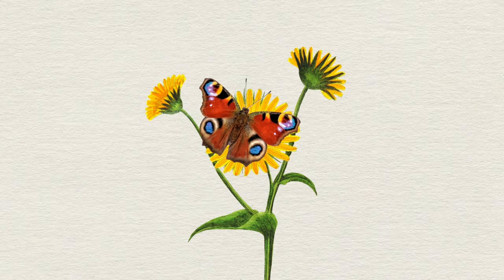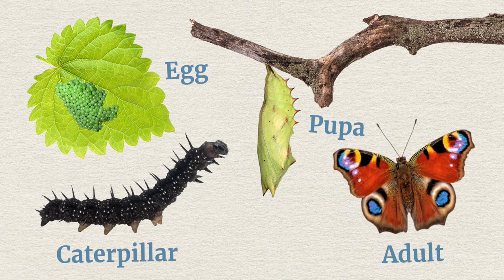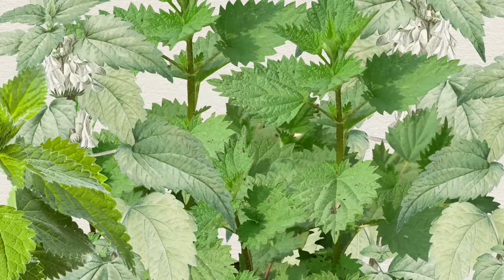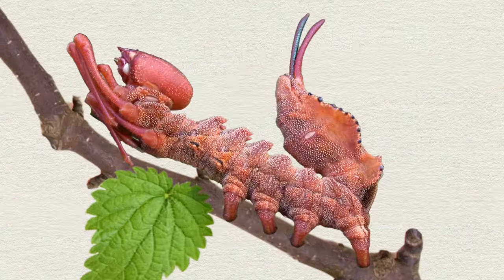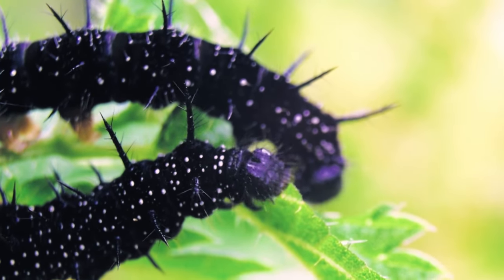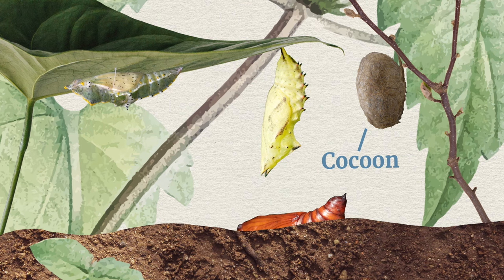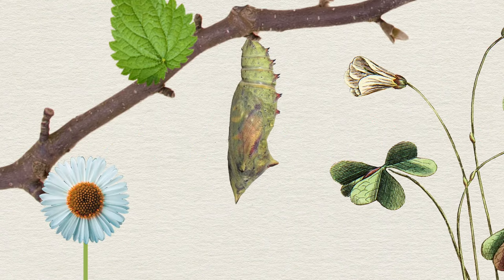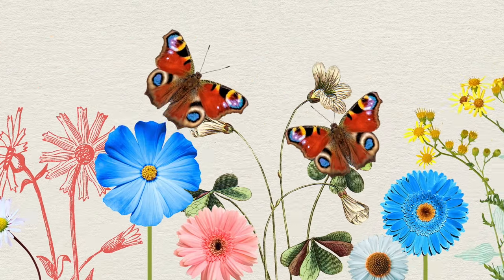The Life Cycle of Butterflies and Moths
The life cycle of butterflies and moths is a wonder of nature. Learn all about their amazing transformation in our short animation. for follow up learning resources and activities.